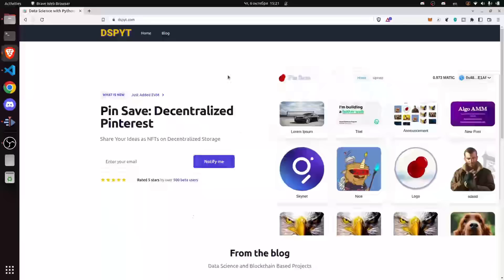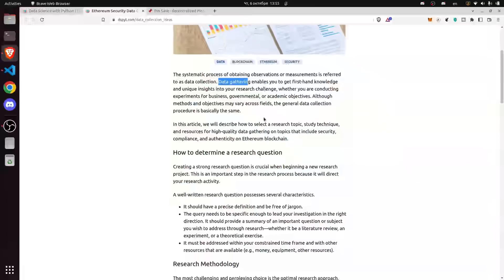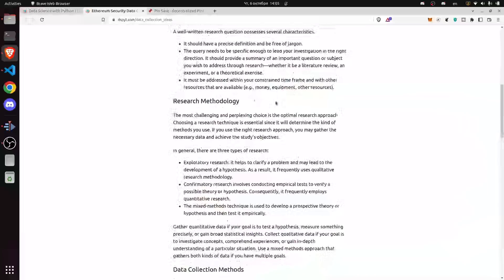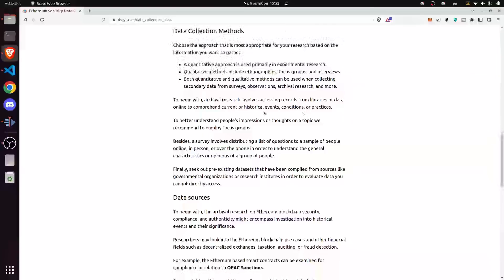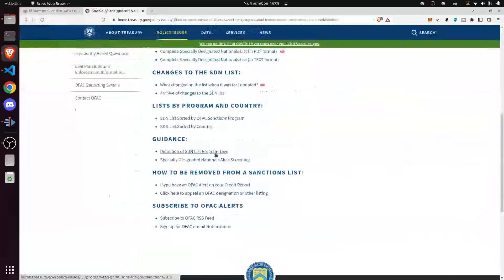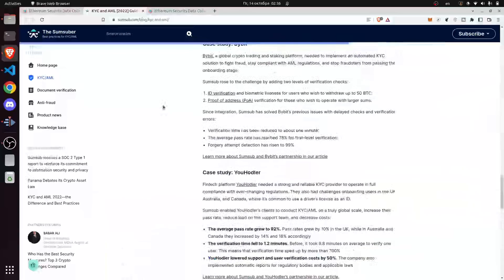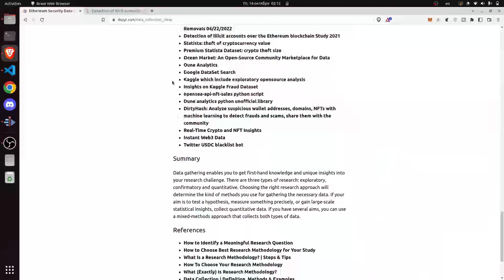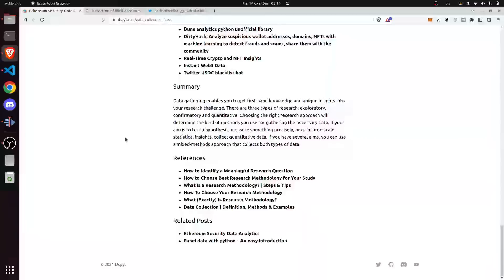Ethereum Security Data Collection Ideas - DSPYT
The systematic process of obtaining observations or measurements is known as data collection. Data collection allows you to gain first-hand knowledge and unique insights into your research problem, whether you are conducting experiments for commercial, governmental, or academic purposes. Although methods and objectives differ between fields, the general data collection procedure is the same.

In this video, we describe how to choose a research topic, conduct a study, and provide resources for high-quality data collection on topics such as security, compliance, and authenticity, with a focus on the Ethereum blockchain.

About Dspyt Channel:
We are Data Science with Python DAO

About Pin Save:
Pin Save is a platform for decentralized content aggregation and image sharing where users have content ownership.

00:00 Pin Save: decentralized Pinterest
00:55 Introduction: Ethereum Security Data Collection Ideas
01:55 How to determine research question
02:55 Research Methodology
04:50 Data Collection Methods
06:15 Data Sources
07:15 OFAC Sanctions
08:27 Building AML Compliance for NFT Marketplaces
09:17 KYC and AML 2022—the Difference and Best Practices
09:57 Crypto Addresses Holding NFTs Worth $532k are Among the Latest Sanctioned by OFAC
11:51 OFAC Sanctions Popular Ethereum Mixer Tornado Cash for Laundering Crypto Stolen by North Korea’s Lazarus Group
12:45 Anonymous user is sending ETH from Tornado Cash sanctioned addresses
13:25 Tornado Cash Adds Chainalysis Tool for Blocking OFAC-Sanctioned Wallets From Dapp
14:20 Harmony Horizon Exploit Linked to North Korea, $10M Bounty Offered
15:05 Available Online Ethereum Data Sources
17:17 Summary